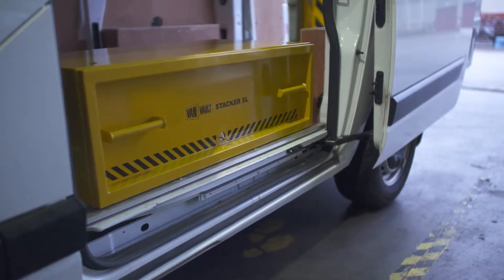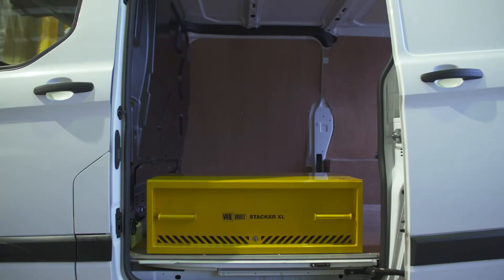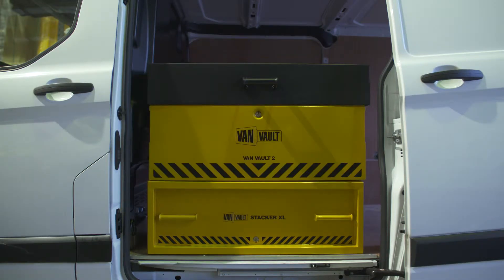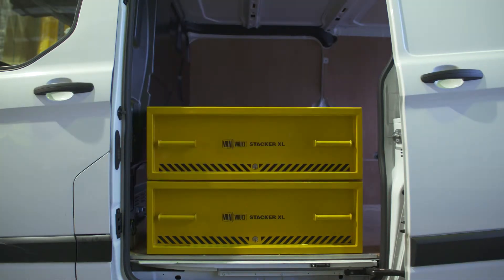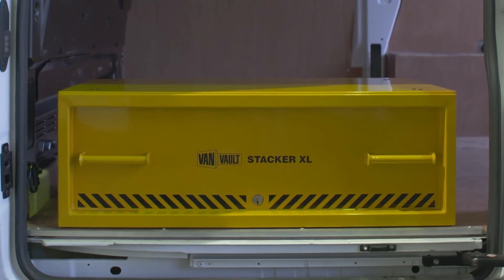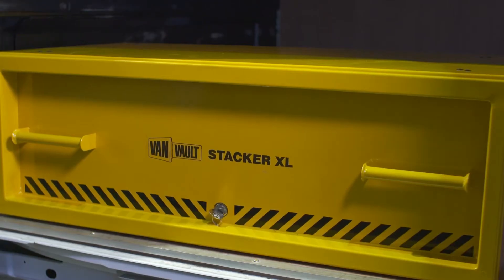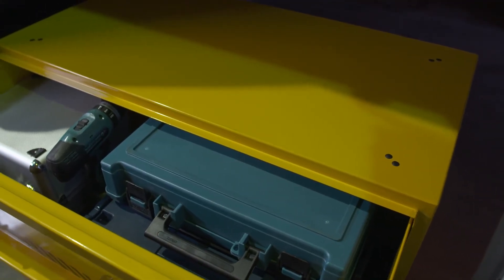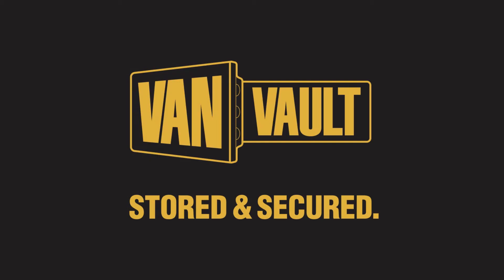Van Vault Stacker XL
Customise your vehicle storage to suit. The Stacker XL provides lots of secure drawer space for valuable tools.

Useful on its own, the Stacker XL also expands your other Van Vault storage setup by combining with the Van Vault 2 or another Stacker XL, stack together without taking up any more floor space in your van.

The smooth-action drawer secures your tools but keeps them accessible.

The Stacker XL is certified by Sold Secure and Secured by Design, the UK’s Police approved standard.

Van Vault Stacker XL is now available at Professional Traders!